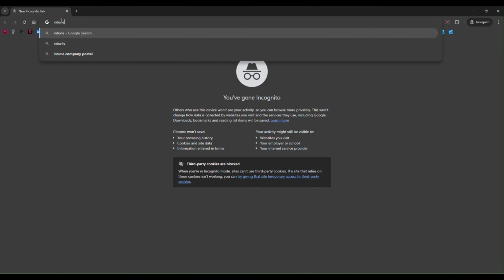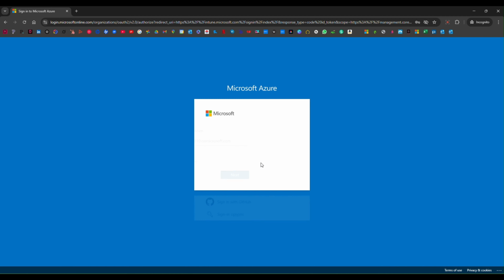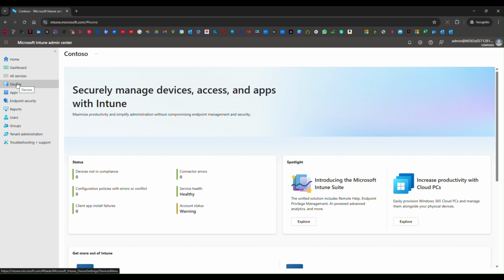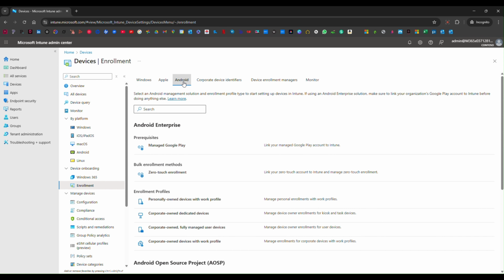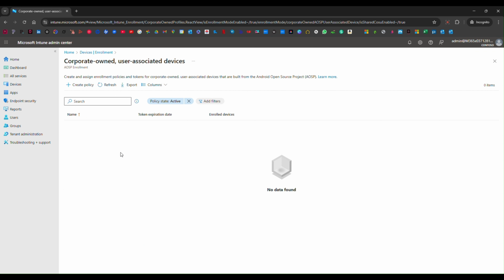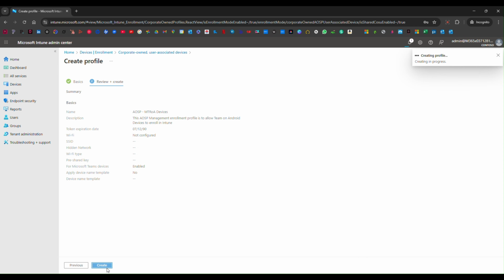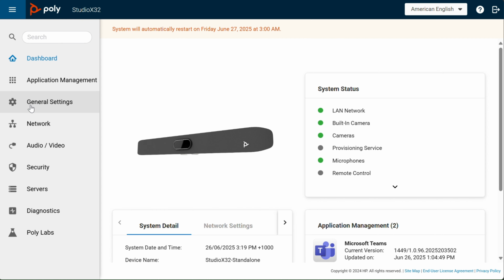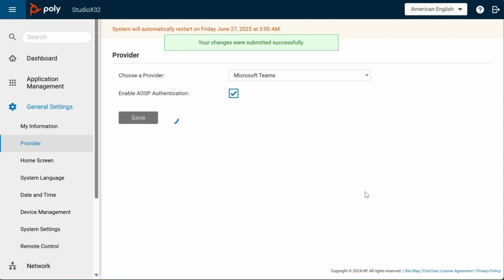Critical Update | Microsoft Teams | AOSP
Microsoft Teams Rooms on Android [MTRoA] are changing the way they authenticate to improve security, boost performance and integrate closer with Intune.

This change will affect all Manufactures and all Android devices. If you aren't prepared your devices will stop working. Most Manufactures, including HP Poly have started this transition.

Devices currently authenticating with Google Mobile Services [GMS] [Microsoft Company Portal] will start transitioning from May 2025 to Android Open Source Project [AOSP] [Microsoft Intune] authentication to sign into resource accounts and pair touch controllers to android bars.

If you do not make below changes to your products and Microsoft Intune platform your devices will sign out from their resource account.